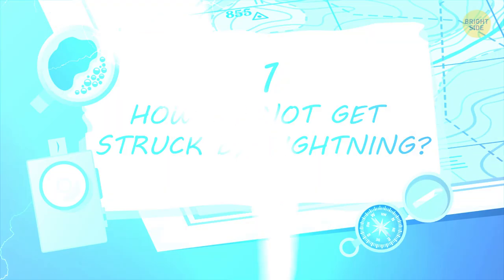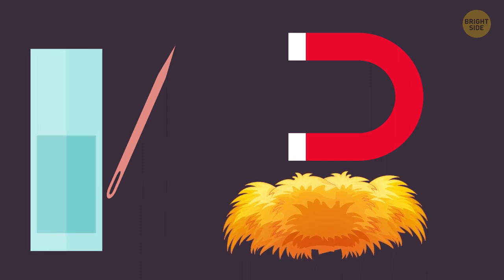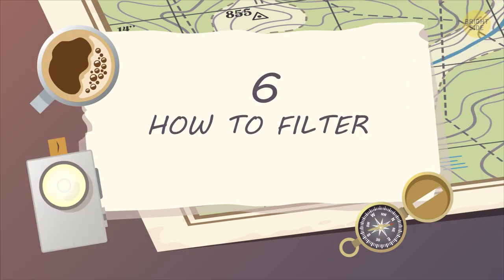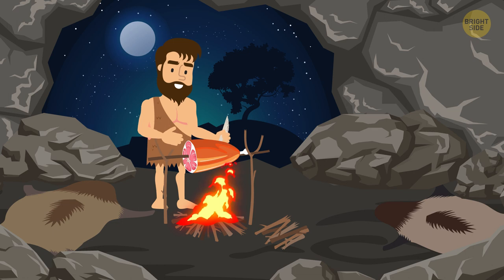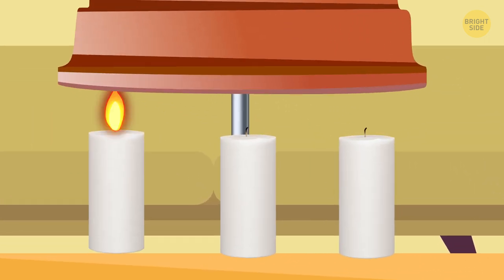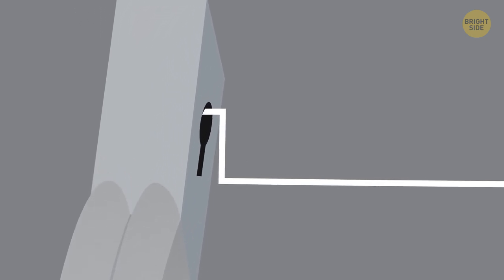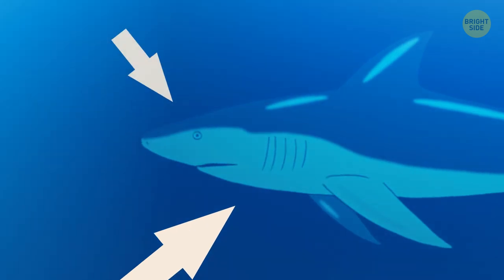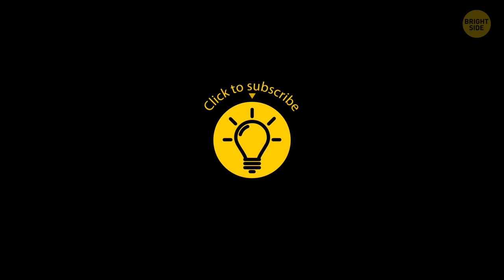14 Simple Tricks to Survive Any Extreme Situation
No matter who you are, deep inside we all once wanted to be adventurers. C’mon, admit it!  Yet the world is a dangerous place, and they won't teach you in school how to survive in extreme situations. Well, today, you finally have this list of survival tips and nothing can stop you.

You're about to know how to avoid frostbite, how to find North quickly using a magnet, a needle, foam, and a glass of water, how to filter dirty water, how to make fire with a battery and a gum, and much more!

TIMESTAMPS:
How to not get struck by lightning? 0:24
How to avoid frostbite? 0:56
How to find North quickly? 1:26
How to scare away insects? 1:50
How to find water in the wilderness? 2:29
How to filter dirty water? 2:57
How to make fire with steel wool? 3:25
How to make fire with a battery and a gum? 4:01
How to make a room heater with a clay pot? 4:37
How to make candles? 5:10
How to escape handcuffs? 5:40
How to shake off a rope around your wrists? 6:16
How to survive a shark attack? 6:49
How to survive a bear encounter? 7:23

SUMMARY:
- Trees, buildings, and utility poles will act as lightning rods for you, so never stand close to them.
- Even if you’re dressed warmly enough, there are always some parts of your body left exposed to cold weather. A simple can of petroleum jelly will help you with that.
- Magnetize a needle by rubbing it against a magnet, then put two pieces of floaty stuff you have on both sides of a needle. Let it float in the water and it will eventually stop in one direction.
- Garlic, rosemary, mint or thyme – all of these herbs' smell will scare away all the pesky insects around.
- Tie a scrolled piece of cloth around your leg and go through the high grass in the morning. It will collect dew that you can squeeze out into a bottle.
- You'll need a 9-volt battery for that. Simply putting both contacts of this battery against a piece of steel wool leads to a small short circuit spark that spreads right away.
- Turn the clay pot upside down and place it on top of the rod so that it hangs in the air. Place some candles around the rod and light them up. The heat from candles will get trapped under the pot.
- You can use any source of natural fat instead of wax, and you can use a simple paper tissue or toilet paper to make a wick.
- Put the end of the wire into the keyhole and bend it at a right angle, then pull it out a bit and bend in the other direction. Then stick it into the very edge of the keyhole following all the bends.
- If you spotted a shark in the water, it doesn't mean that it's going to attack. If it passes by in the distance in a straight line, you have all the chances to calmly get away to the beach.
-  Move slowly and always leave an escape route for the bear. Try to make yourself look bigger than you are – spread your coat wide, stand on your tiptoes, but don't be aggressive.